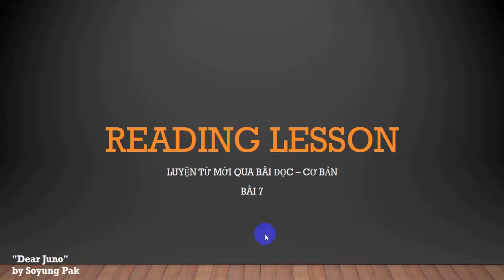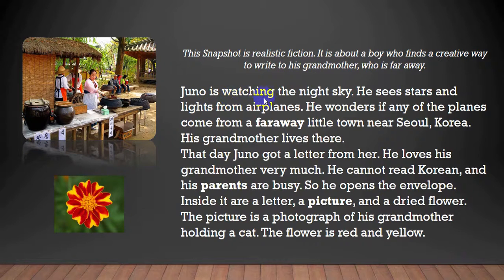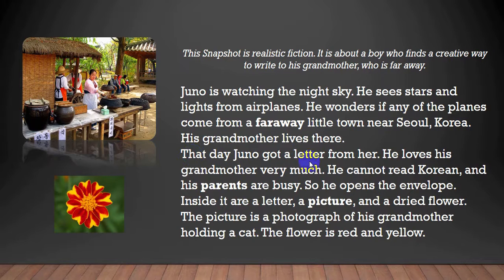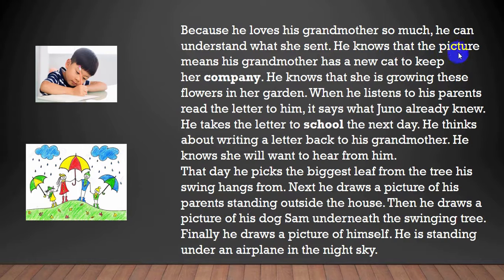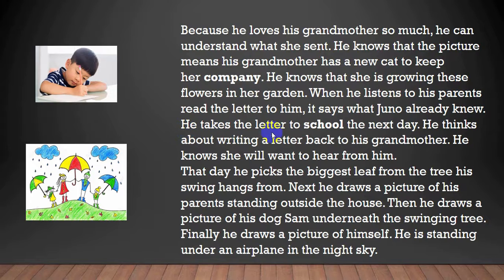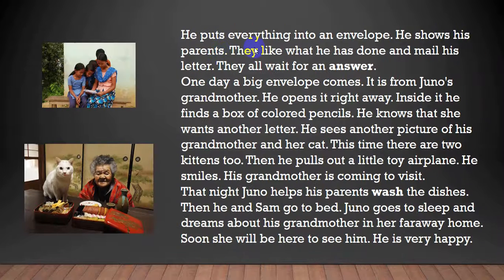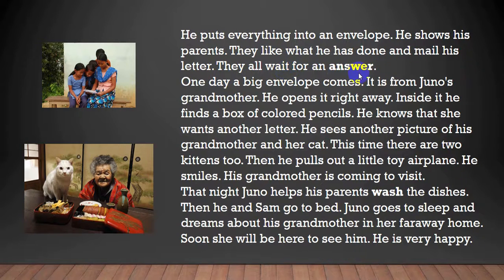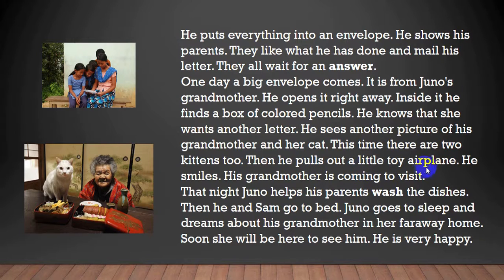Bài đọc của tuần (tập đọc 2)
Trong bài này chú bé người Mỹ gốc Đại Hàn gởi thư cho bà nội của mình. Các bạn tự trích xuống những từ chưa hiểu và tra để hiểu.
Chúc các bạn học thêm điều mới !